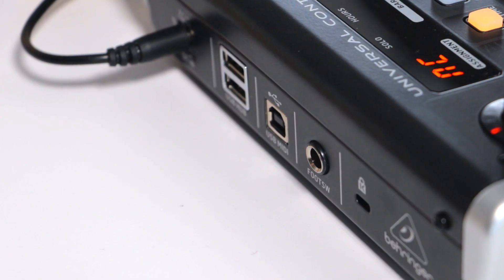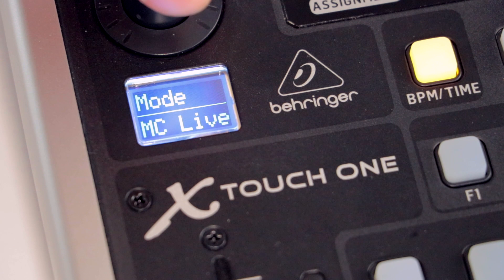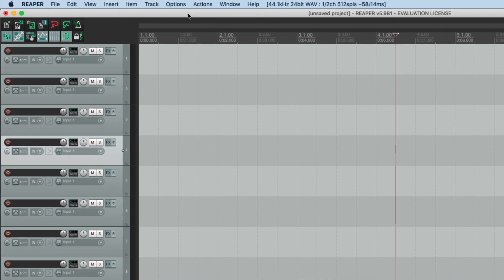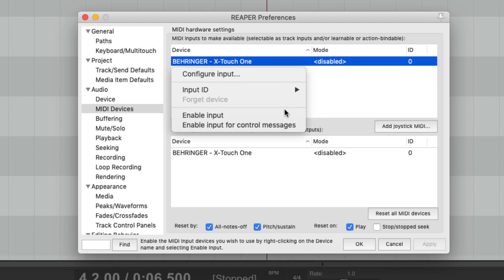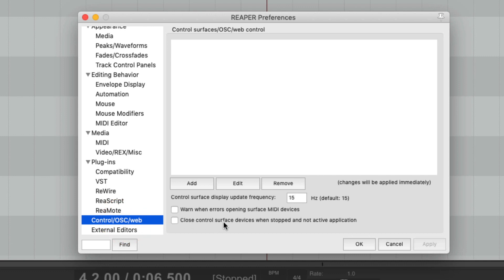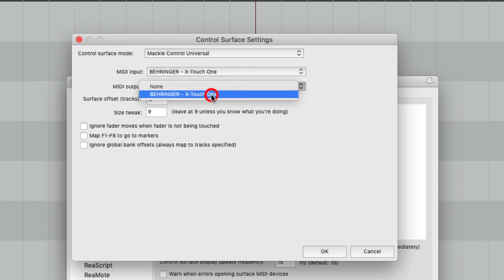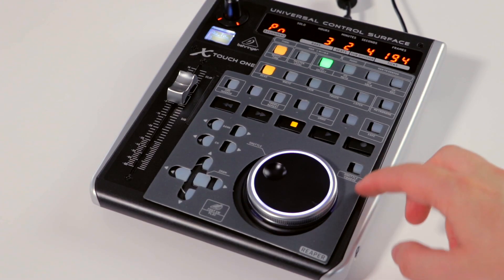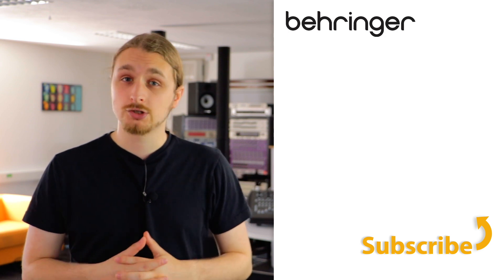X-Touch One - Set up with Reaper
The X-Touch One can connect to many DAWs.
This video will show you how to set your device to work with Reaper.